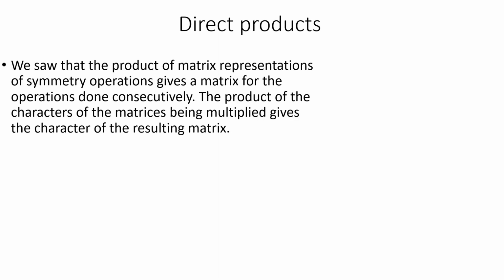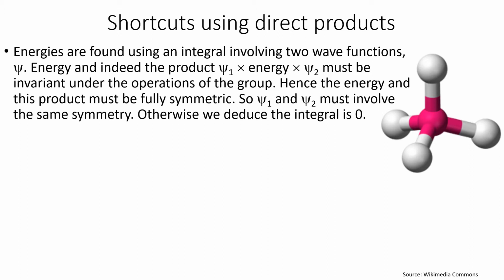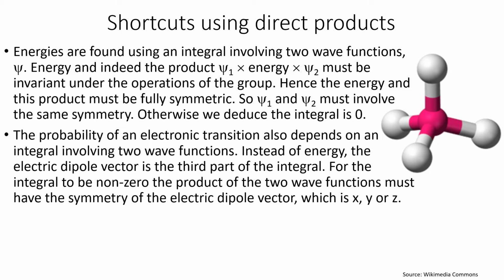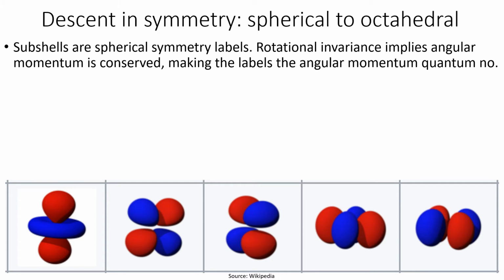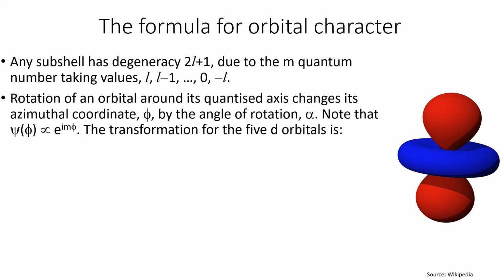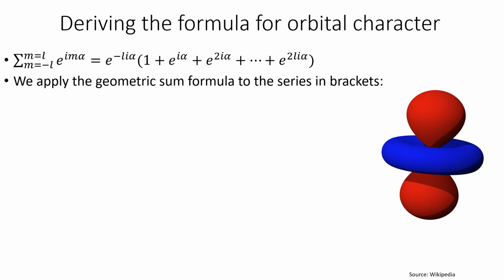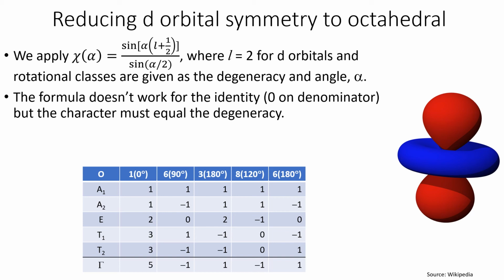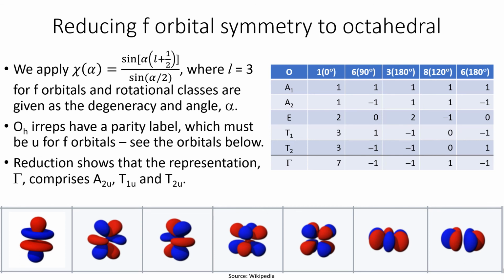Symmetry in Chemistry session 12: direct products and atomic orbitals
NatSci/Chem extension session 12 commentary (11/10/22).
00:00 Direct products
04:59 Shortcuts using direct products
17:02 Descent in symmetry: spherical to octahedral
20:18 The formula for orbital character
28:20 Deriving the formula for orbital character
32:30 Reducing d orbital symmetry to octahedral
37:50 Reducing f orbital symmetry to octahedral